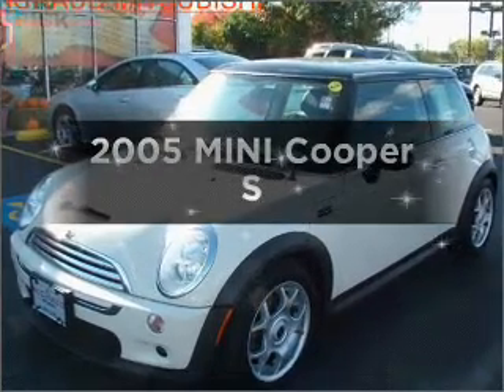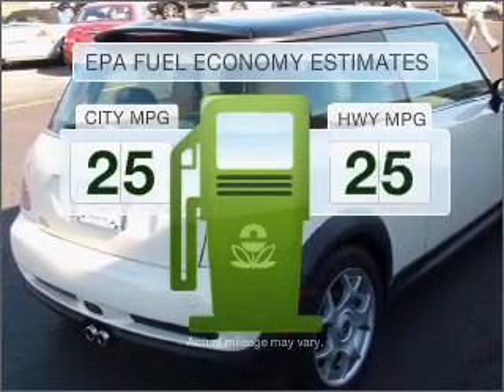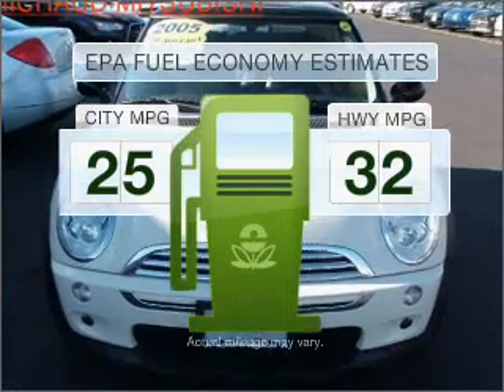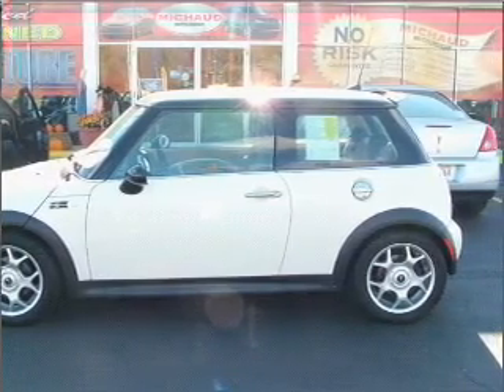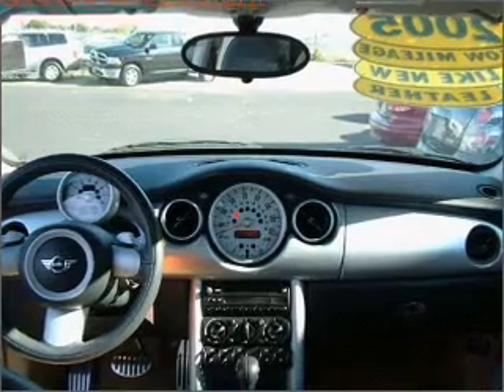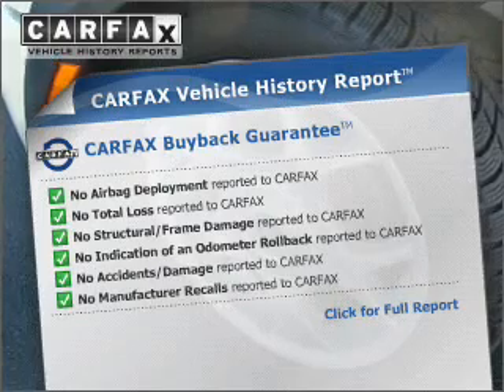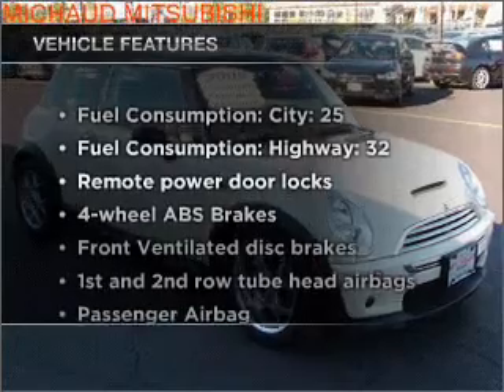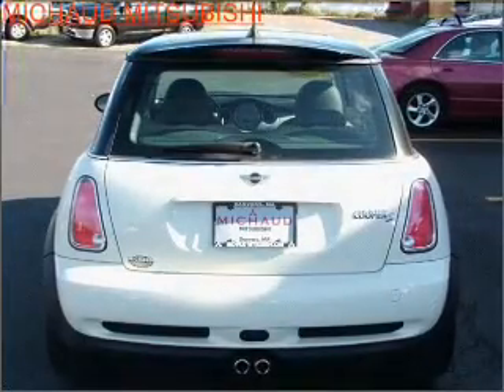2005 MINI Cooper - Danvers MA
Year: 2005
Make: MINI
Model: Cooper
Trim: S
Engine: 1.6 liter inline 4 cylinder 16 valve
Transmission: Manual
Color: White
Mileage: 50265
Address:
80 Andover ST